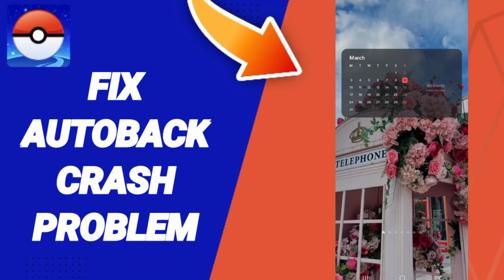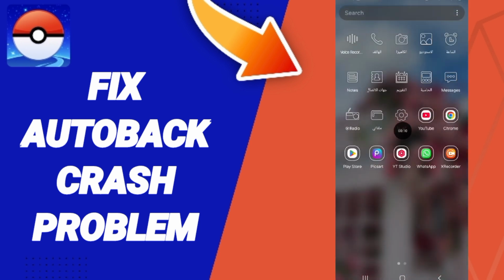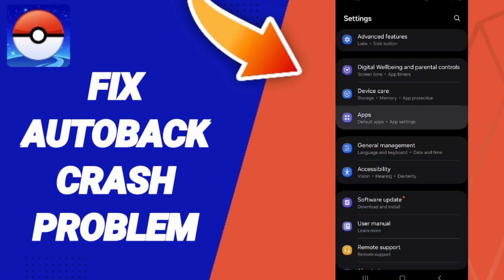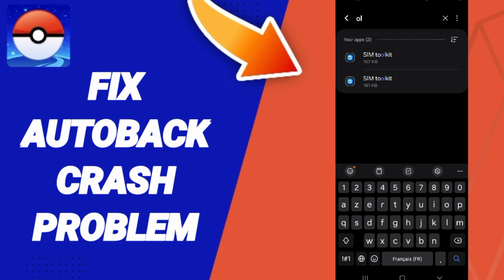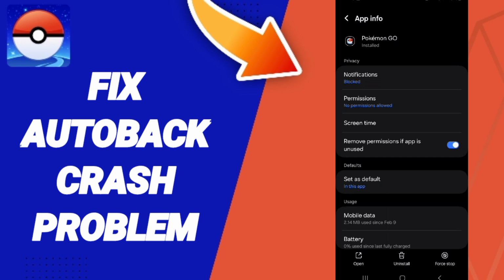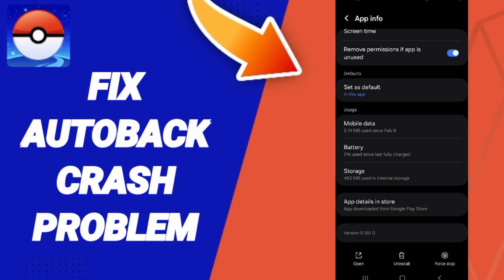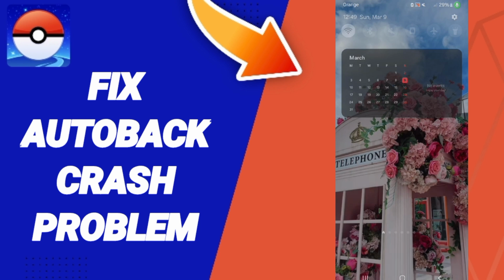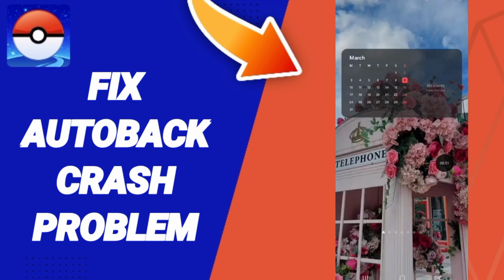How To Fix Autoback Crash Problem On Pokémon Go App 2025